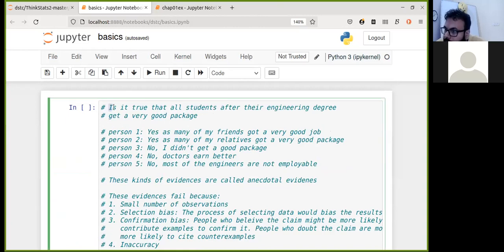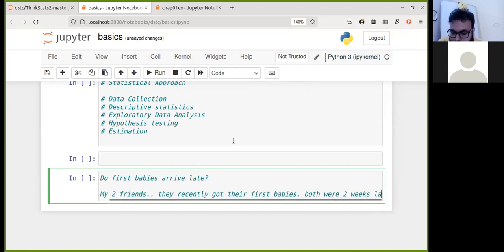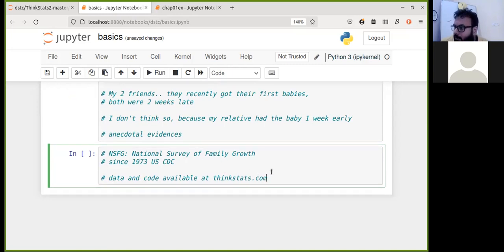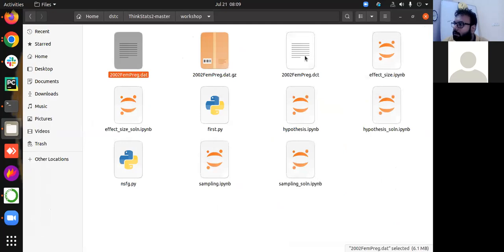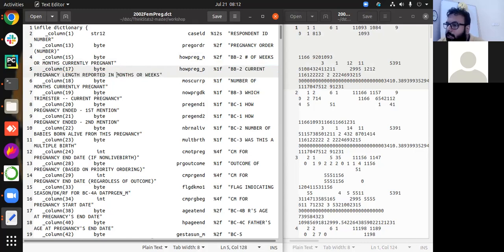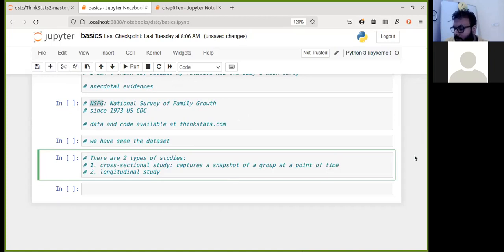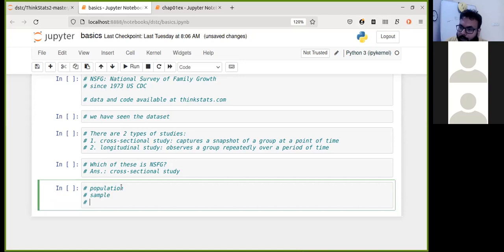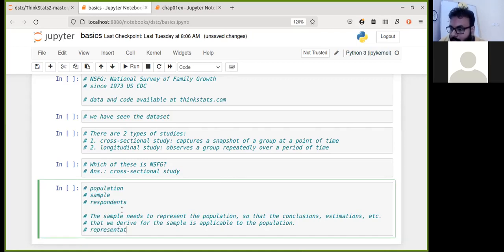Data Science Tailored Coaching - 1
Do first babies arrive late?
NSFG Dataset
Representative sample